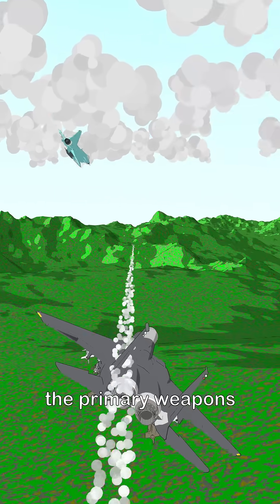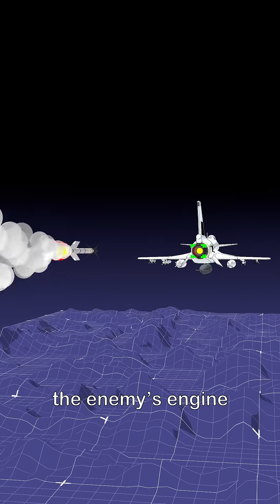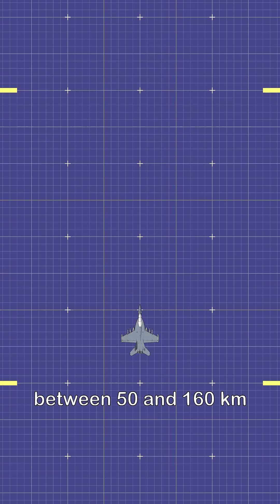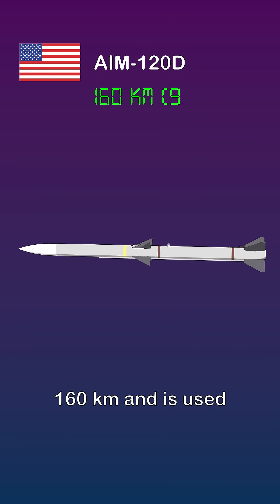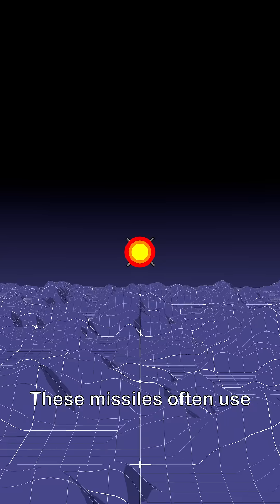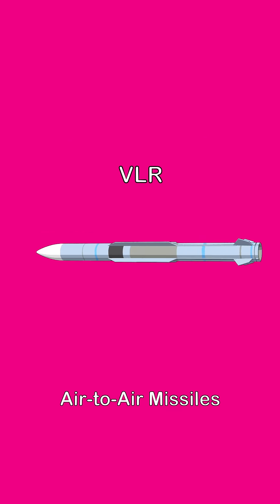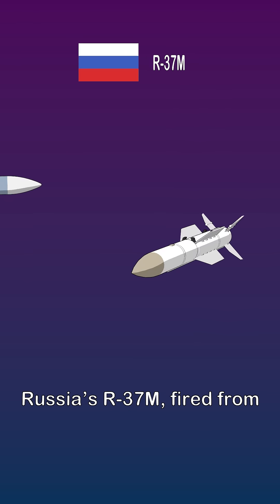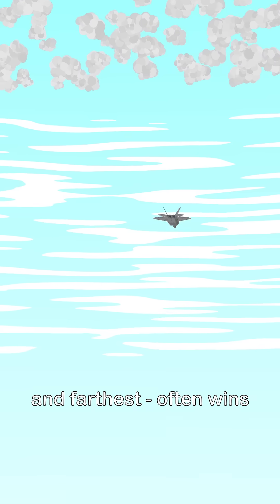Types of Air to Air Missiles in Modern Warfare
From dogfights to 400 km strikes — discover the 4 types of air-to-air missiles shaping modern aerial combat, and how they decide who rules the skies.